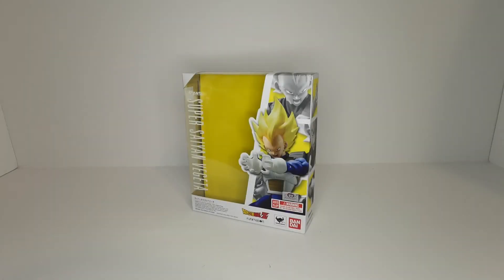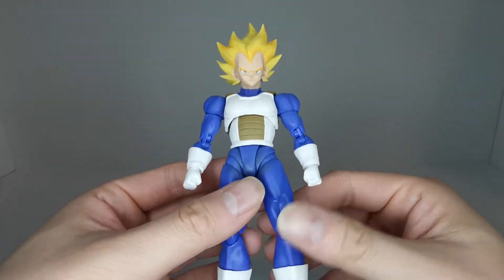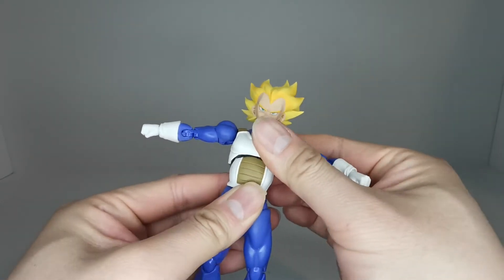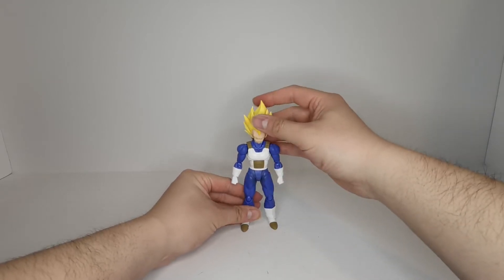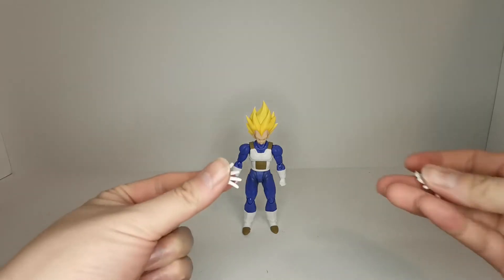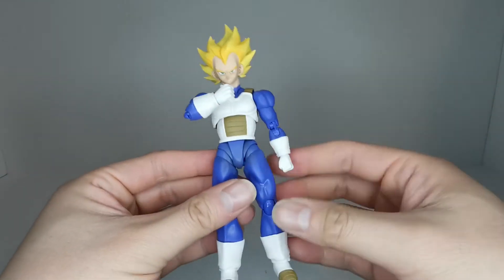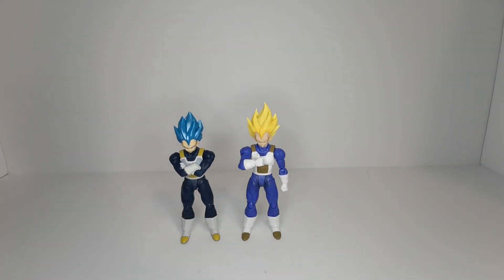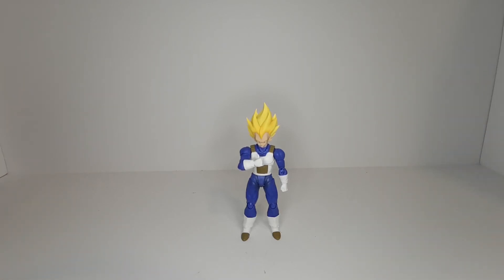DRAGON BALL Z: SH FIGUARTS - Super Saiyan VEGETA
Hello and welcome everyone! Today I will be reviewing Super Saiyan Vegeta from the S.H. Figuarts Dragon Ball Z line.

Cha-La Head-Cha-La by Hironobu Kageyama